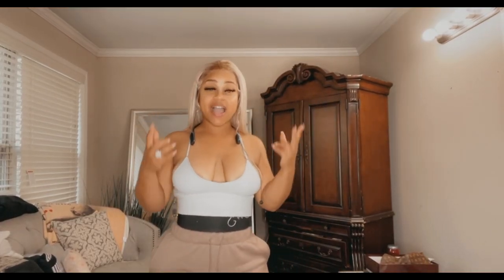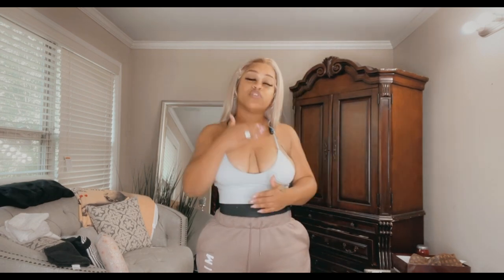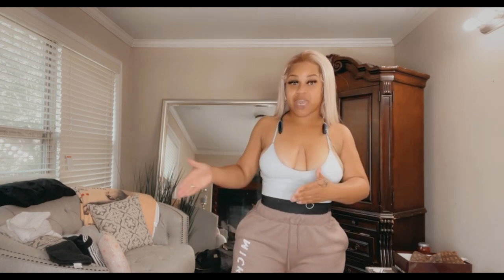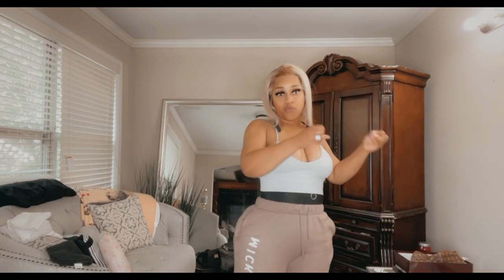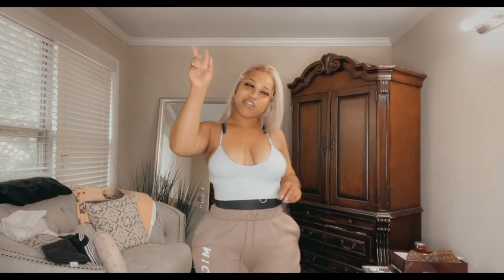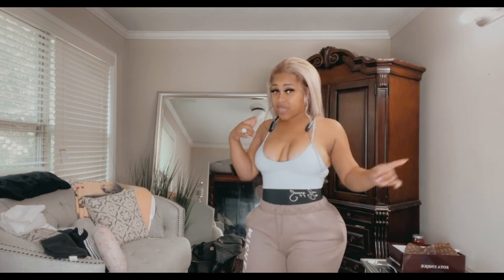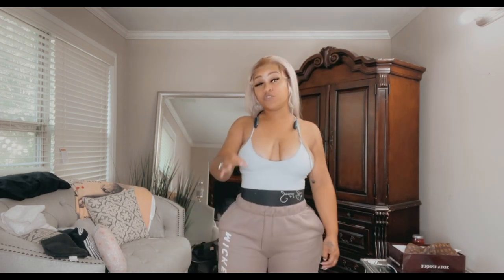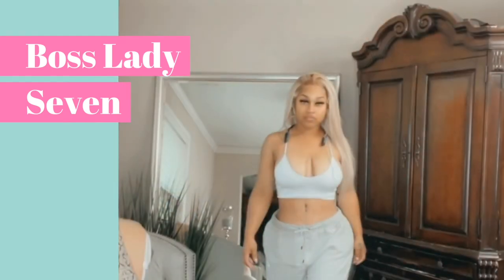Top 3 Faja"s for after Surgery or Just to workout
These are the top three Faja's and waist trainers for after Surgery.

Garments
1. Exquisite
2. Betty 04
3. No compression on butt and hips

Bosslady7

Your MUST GET

SNAPCHAT ( IAMBOSSSEVEN)